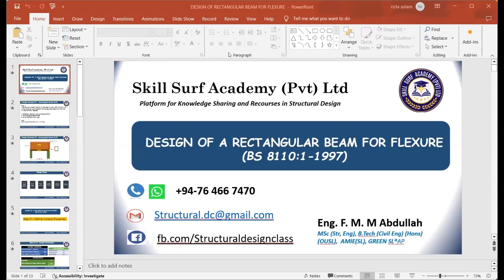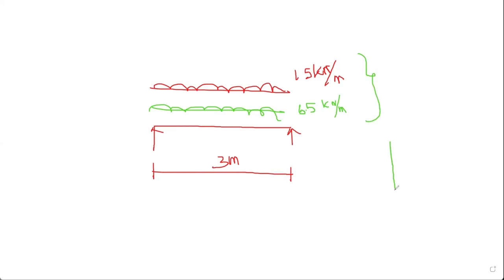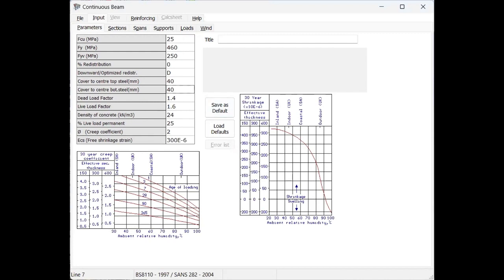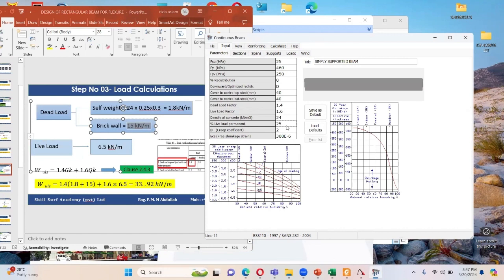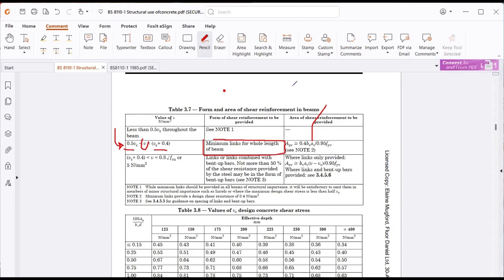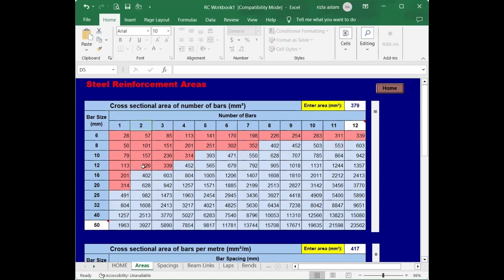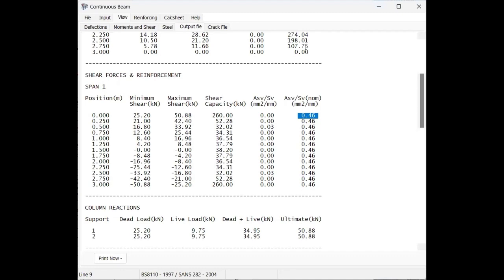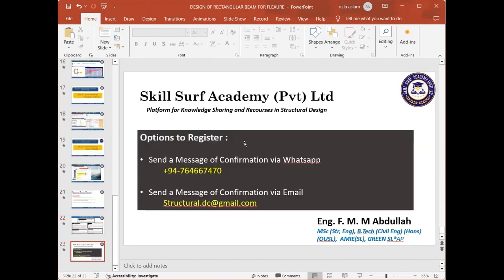Design of a simply supported rectangular beam to BS8110 by using PROKON and EXCEL SHEETS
We at the Skill Surf Academy (pvt) ltd, provide structural design courses and other CPD courses via online and physical platforms. Choose our online structural engineering and other CPD courses to build your skills and advance your career at your own convenience. We currently offer more than five versatile programs across a wide range of fields. Our courses will teach you the conceptual things that check your logical reasoning capacity. It will polish your knowledge regarding structural design. Moreover, it is suitable for civil engineering students who are passionate on improving their knowledge on structural design.